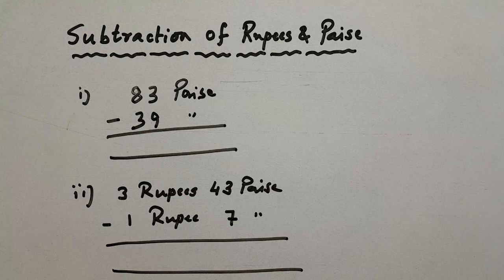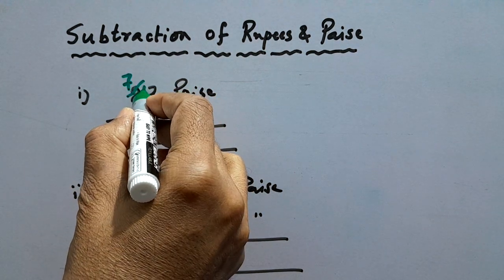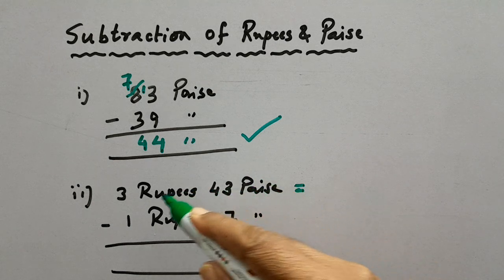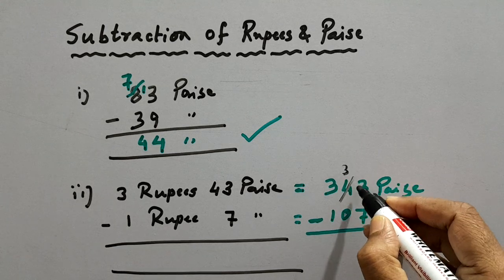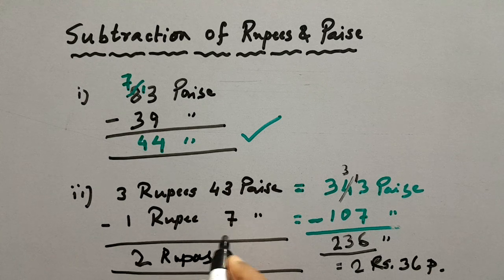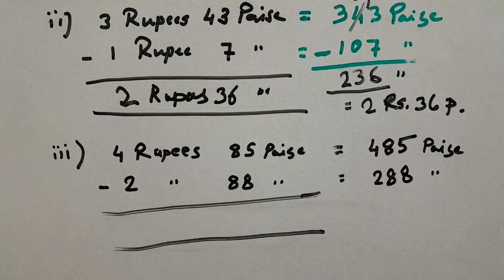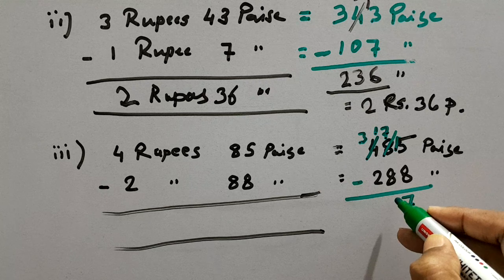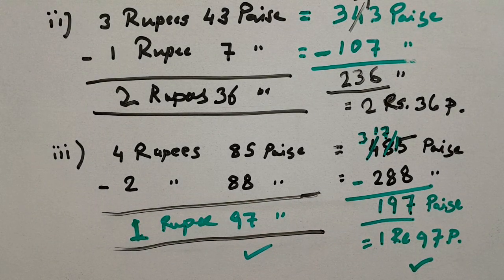How to Subtract Rupees & Paise with Carrying I Subtraction of Money I Money Maths 💰 I Kidsmath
Learn Subtraction of Rupees and Paise with Carrying in a simple and fun way! 💰✨

In this kids-friendly math video, we explain how to subtract money step by step using easy examples and clear methods.

👉 What you will learn:
Meaning of Rupees and Paise
Subtraction of money
Carrying (borrowing) method in subtraction
Easy solved examples
Perfect for Class 2, Class 3, and Class 4 students
This video helps children understand money subtraction clearly and builds strong math basics.

Watch till the end and practice along with us! 😊

Subtraction Trick
Subtraction of Money
Money Maths
Subtraction of Money with Carrying
How to Subtract Rupees Paise math
Subtraction of Rupees and Paise Maths
Subtraction of Paise